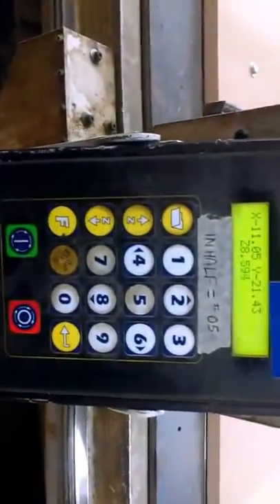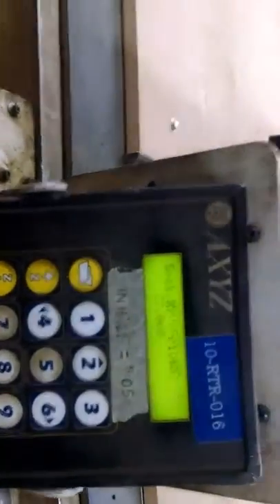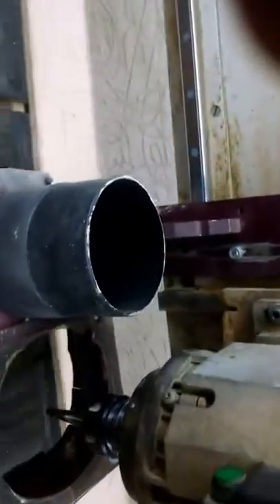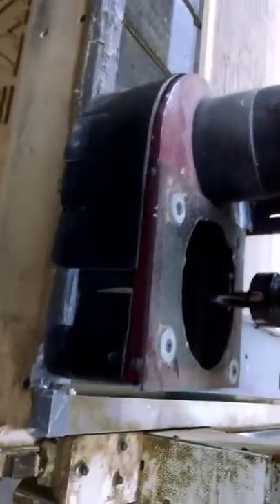AXYZ Model 6010 CNC Router, 80"x120" Table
80" x 120" Process Area
5HP HSD Quick Tool Change Spindle
7" Z Axis Travel and Clearance
AMC Smart Control